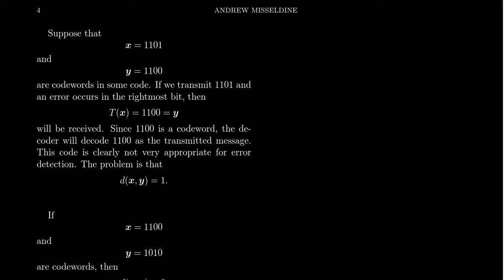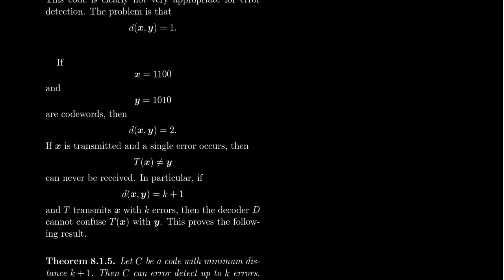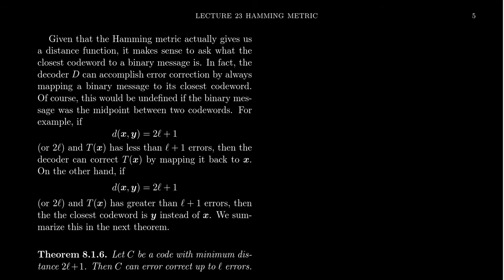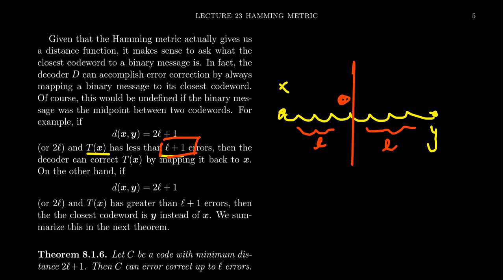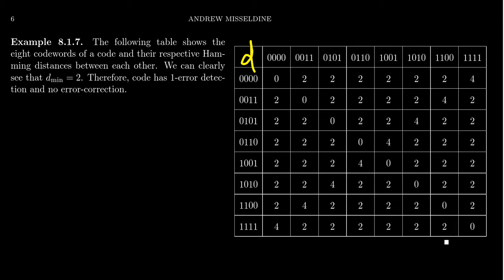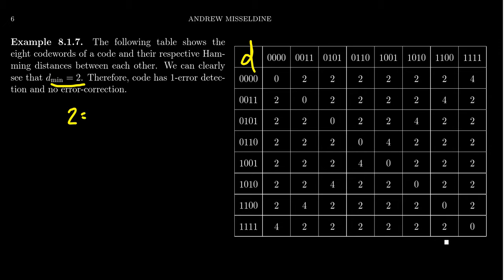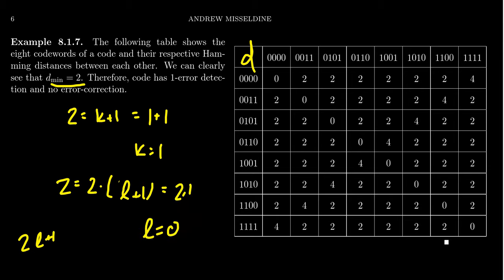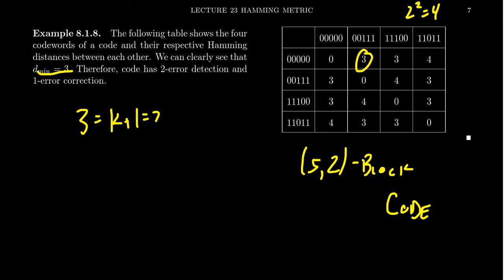Error-Detecting and Error-Correcting Codes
In this video, we demonstrate how the Hamming metric is a tool to measure a code's ability to detect or correct errors.